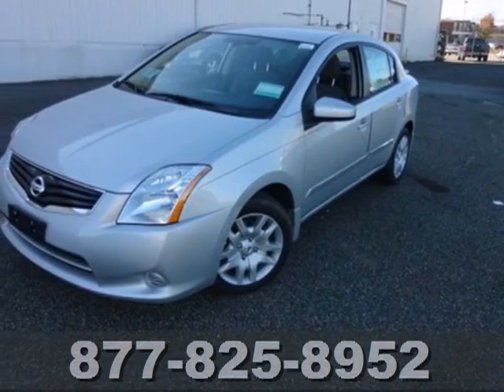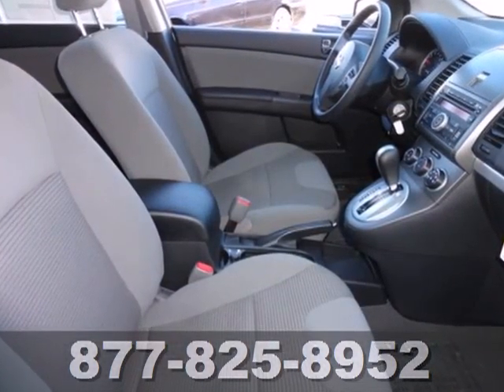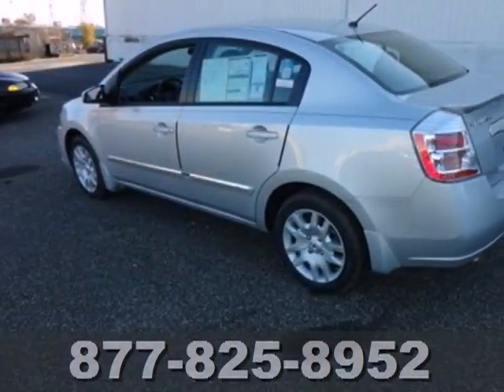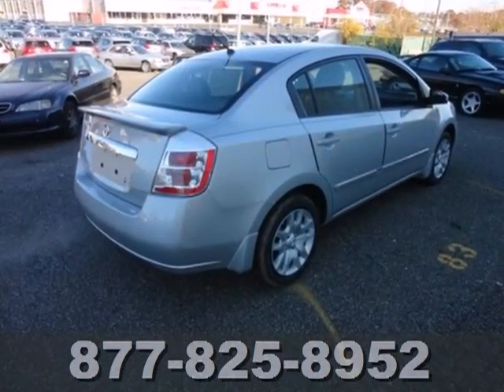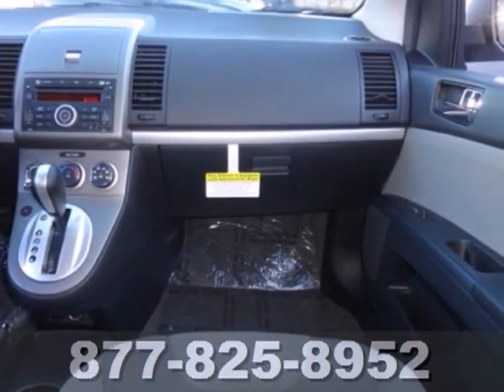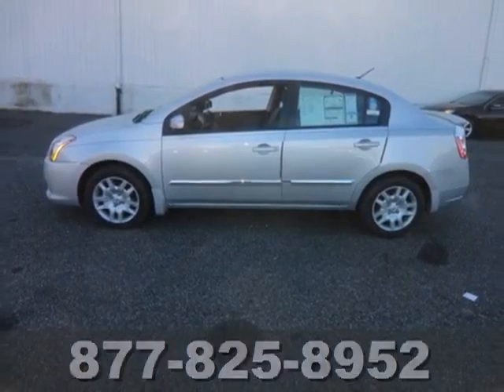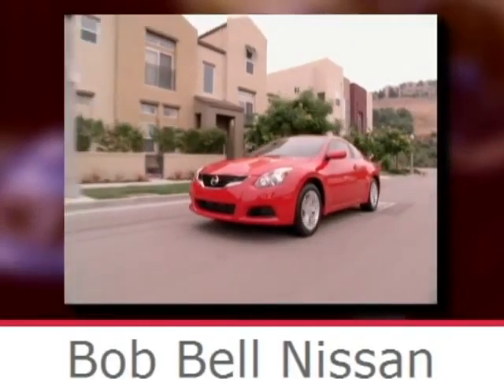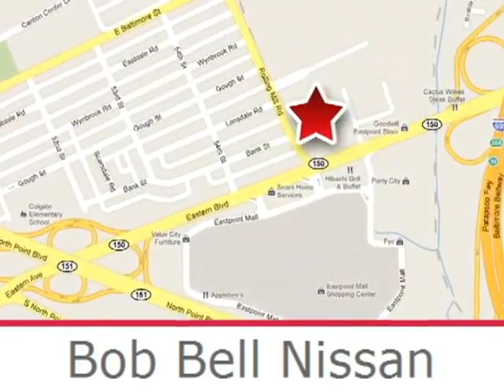2012 Nissan Sentra Baltimore MD Dundalk, MD N41329 - SOLD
Year: 2012
Make: Nissan
Model: Sentra
Trim: 2.0 S
Engine: 2.0L 4 cyls
Transmission: Continuously Variable (CVT)
Color: Brilliant Silver
Interior: X
Stock #: N41329
SAVE AT THE PUMP!!! 34 MPG Hwy*** Safety equipment includes: ABS Traction control Curtain airbags Passenger Airbag Stability control...

7900 Eastern Ave.

Address:
7900 Eastern Ave